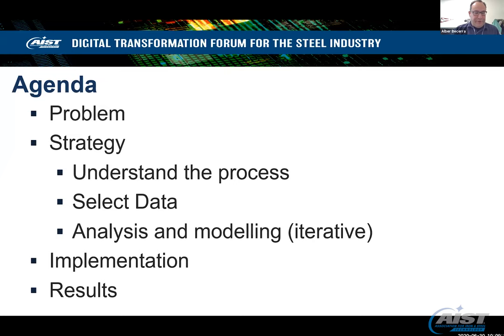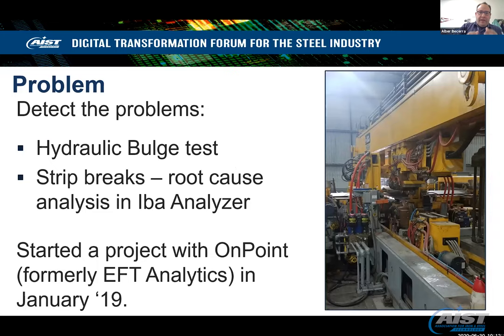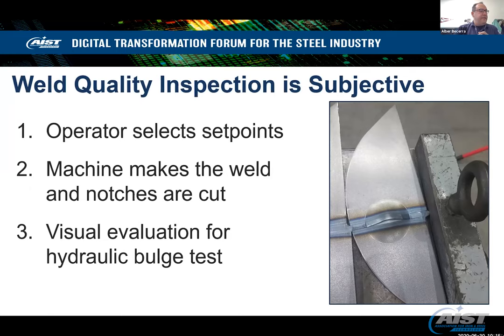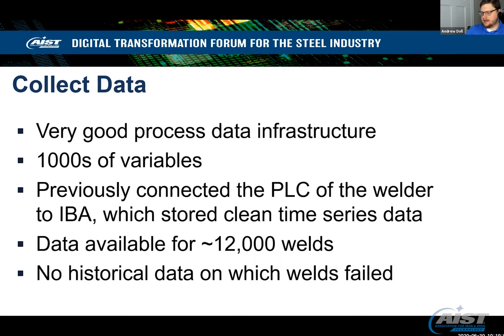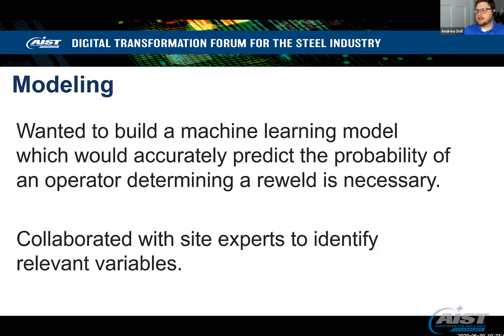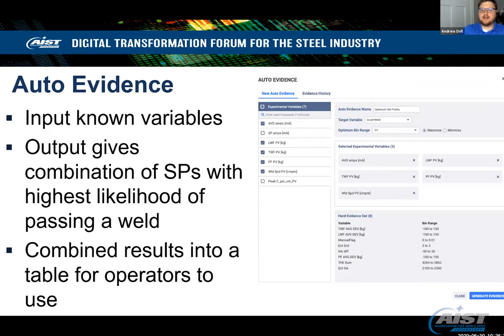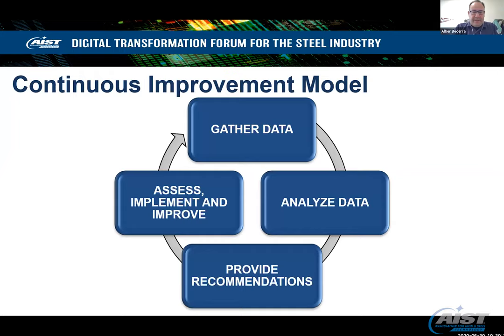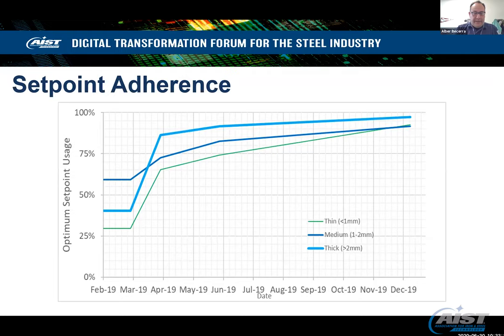Applying Machine Learning to Eliminate CGL Strip Weld Failures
Strip weld failures are a major concern to operators of continuous galvanizing lines (CGLs) due to the potential for significant downtime and product quality impact. At Big River Steel in Osceola, Ark., USA, machine learning was applied to nearly eliminate the occurrence of weld failures for established metallurgical grades. This presentation will discuss the process used to apply a probabilistic machine learning algorithm on a small, imperfect training set to determine the optimum setpoints for frontline operator use for welding coils at the CGL. Every step of the data science process will be reviewed, from acquiring, preparing and aggregating data, to incorporating process and metallurgical knowledge into model creation. Lastly, the decision-making process around model deployment options and monitoring will be reviewed.

Speakers
Andrew Doll; OnPoint
Alber Becerra; Big River Steel

Organized by AIST’s Electrical Applications/Sensors Subcommittee and Digitalization Applications Technology Committees.